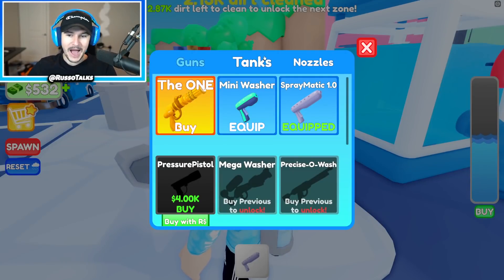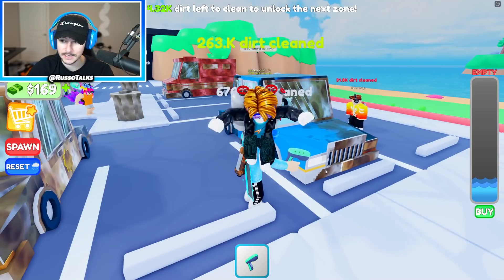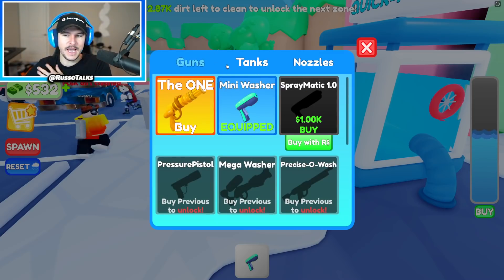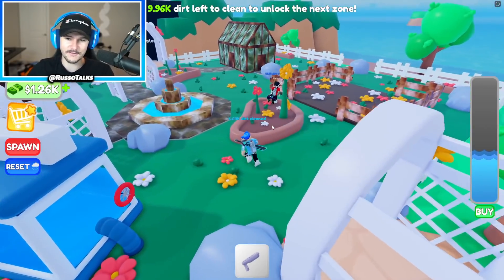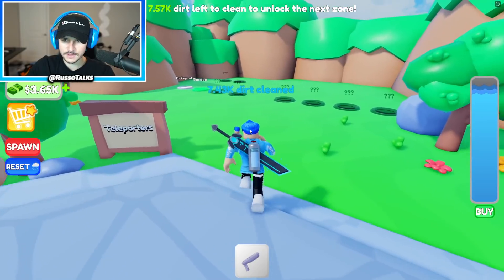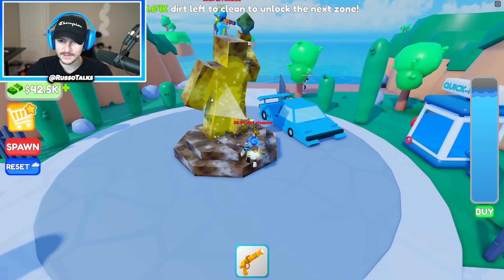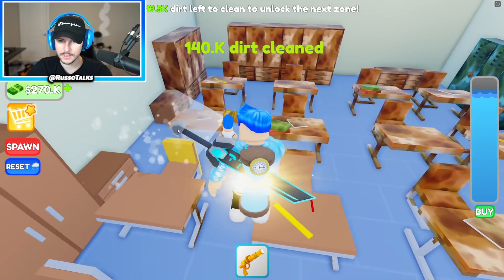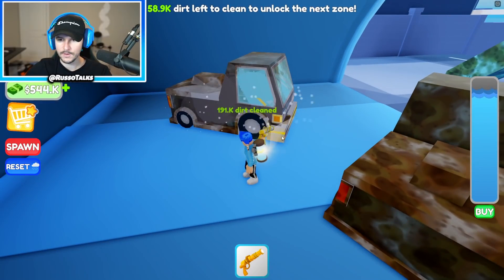Buying THE ONE GUN And The INFINITY TANK In Power Wash Simulator!! *INSANE* (Roblox)